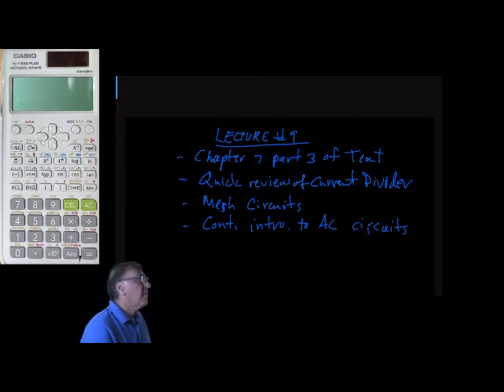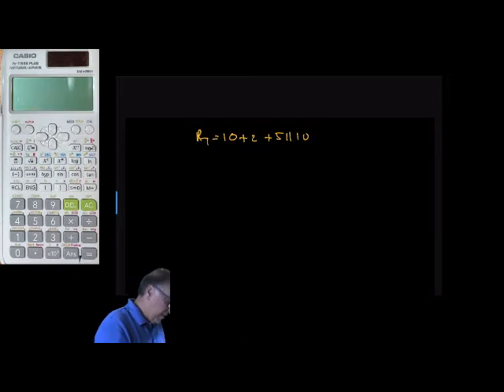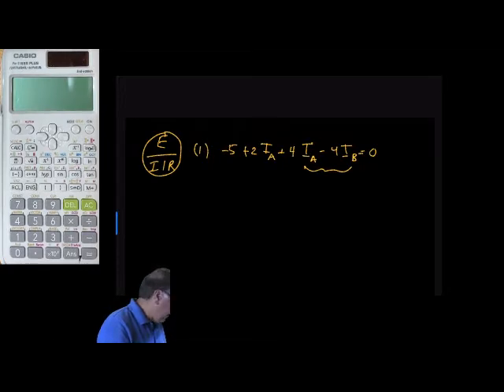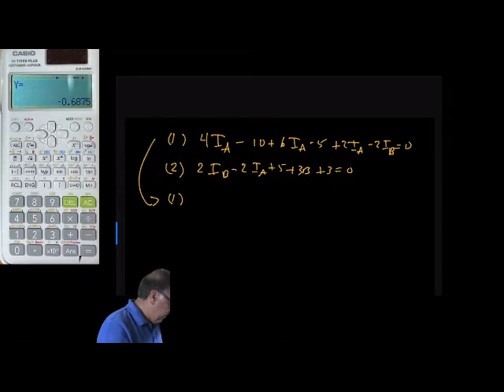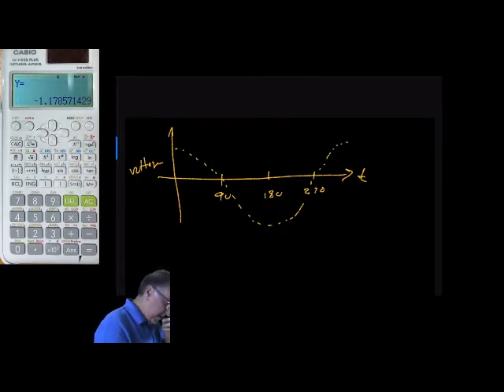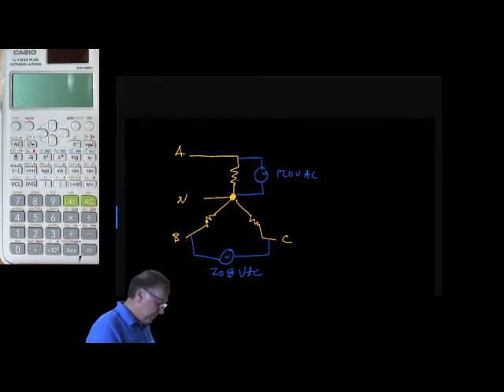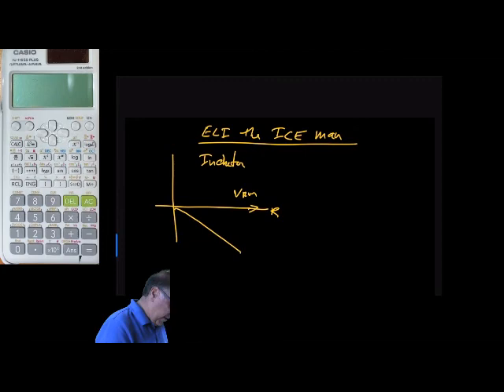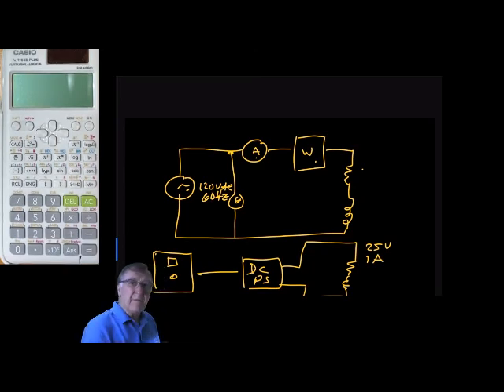Industrial Electricity Lecture #9: Introduction to AC part 3- Phasors, three-phase and complex power